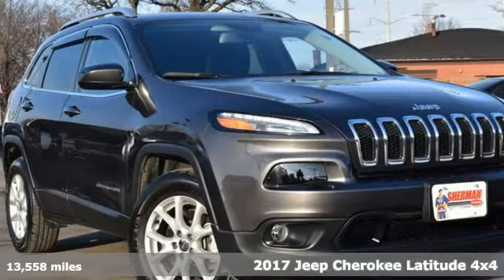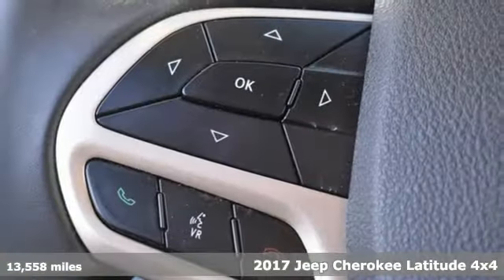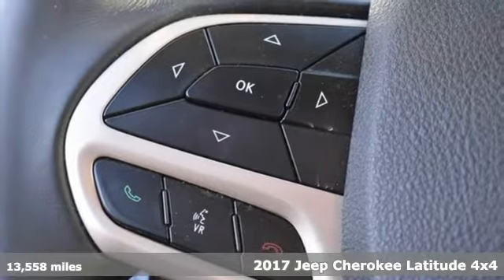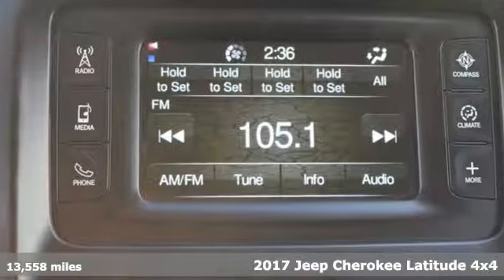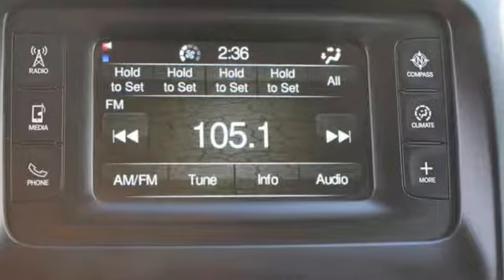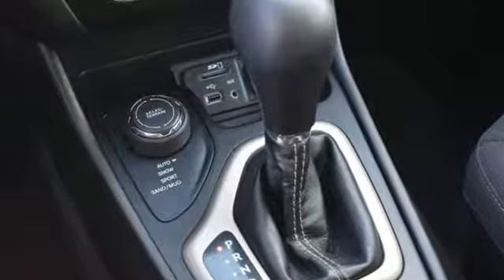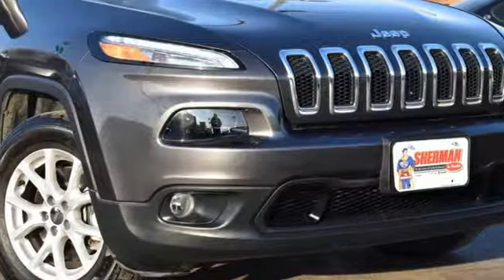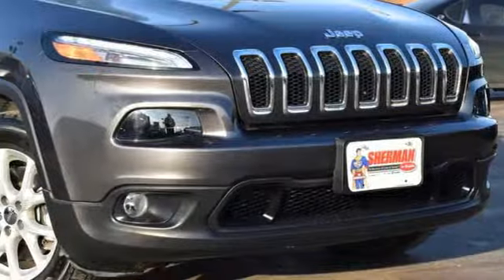Used 2017 Jeep Cherokee Skokie - Chicago, IL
Year: 2017
Make: Jeep
Model: Cherokee
Trim: Latitude
Engine: 2.4L I4 MultiAir
Transmission: 9-Speed Automatic
Color: Gray
Interior: Black
Mileage: 13558
Stock #: 188345A
VIN: 1C4PJMCB4HW637160
CARFAX One-Owner. Clean CARFAX. Granite Crystal Metallic Clearcoat 2017 Jeep Cherokee Latitude 4WD 9-Speed Automatic 2.4L I4 MultiAirbrbrOdometer is 9659 miles below market average! 21/28 City/Highway MPGbrbrAwards:br * 2017 KBB.com 10 Most Awarded BrandsbrAt Sherman Dodge Chrysler Jeep RAM ProMaster. We help customers get vehicle loans that fit their budget, enabling them to drive away with a new or used vehicle. Regardless of your credit status, we can help. No credit or bad credit? No problem !! Come to 7601 N Skokie Blvd, and meet with our financial professionals. An affordable car loan or lease is within reach at Sherman Dodge Chrysler Jeep RAM ProMaster.

Address:
7601 Skokie Blvd